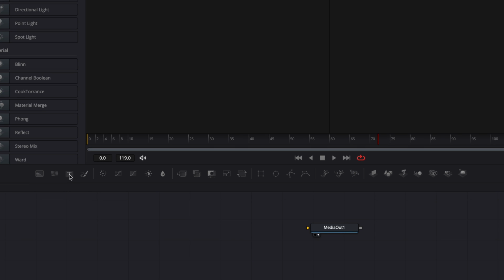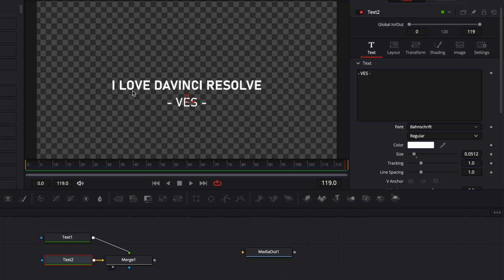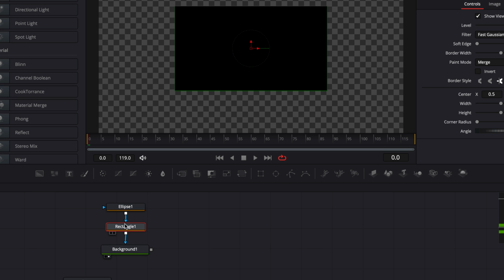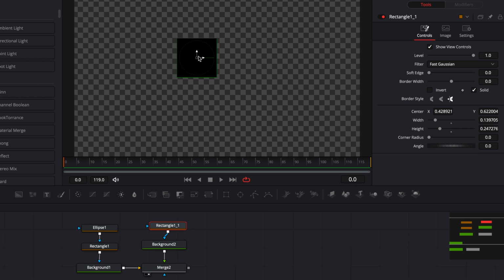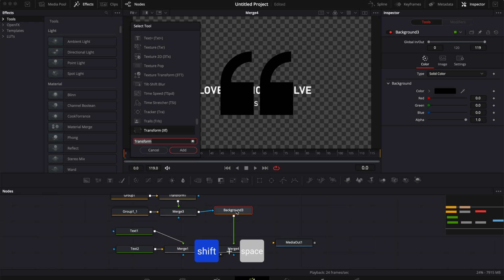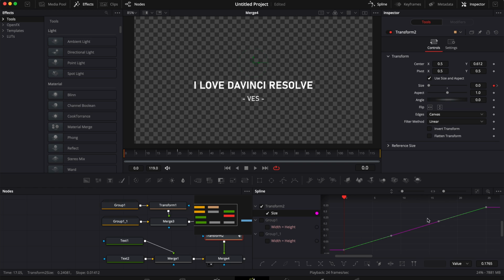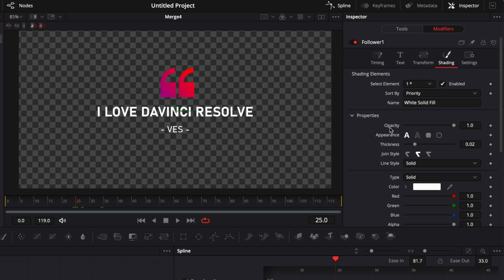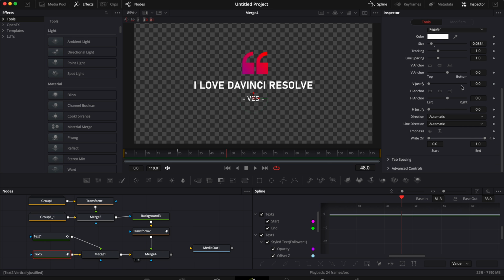How to create a Quote Title in Davinci Resolve?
In this Davinci Resolve 18 Tutorial for beginners, you'll learn how to create a quote title

In this video, I'll share with you how we've created this quote title in Davinci Resolve. You can download the final title with the link provided in the description for free. This title is a sample from our Minimal Quote Title Pack, you can find the full pack on our website.

00:00 - Intro
00:10 - How to create a Quote Title?
02:25 - How to create a quote sign?
07:00 - How to animate the title?